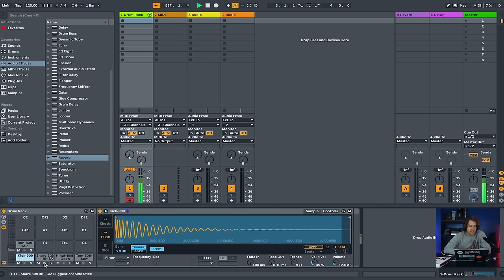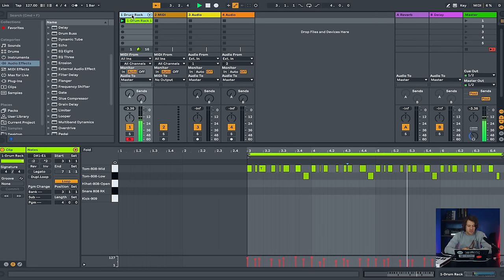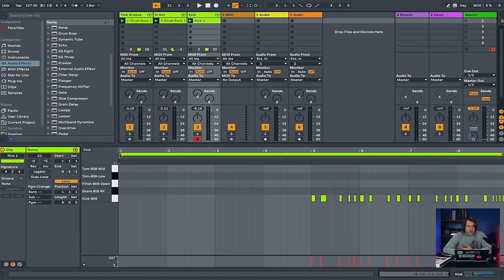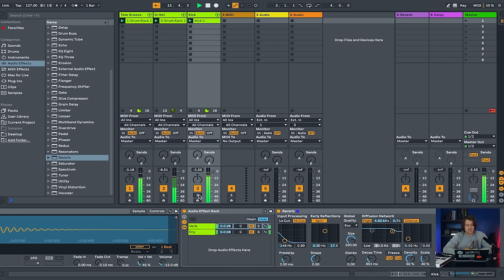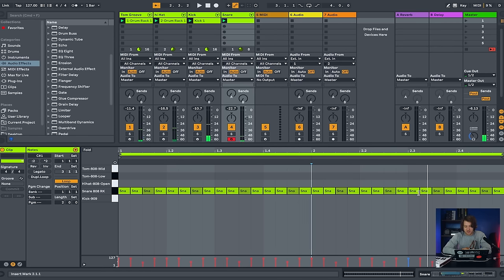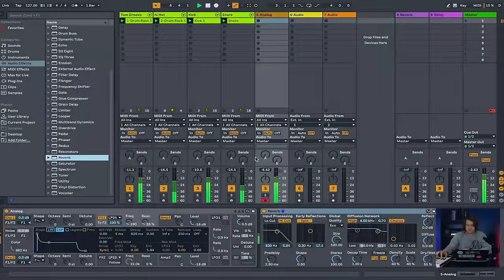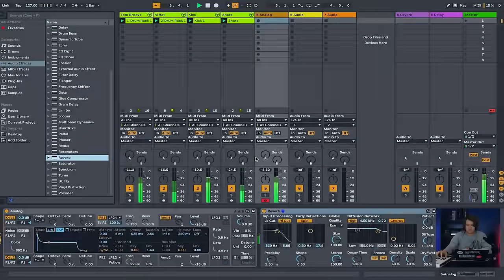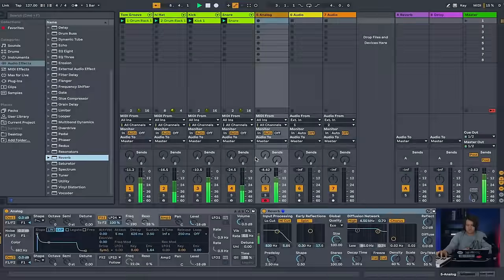How to Make Techno | Ableton Live Tutorial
Justin Beck gives an overview of how to create techno in Ableton Live.

343 Labs is one of the world’s leading Ableton-Certified music production communities, with courses in New York, Berlin, and Online.